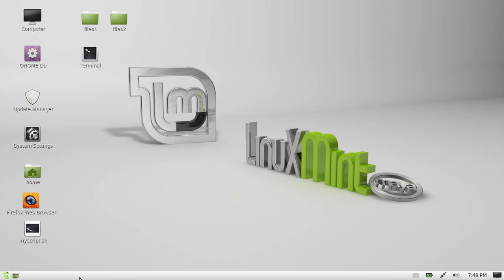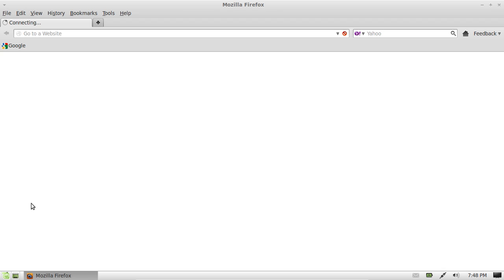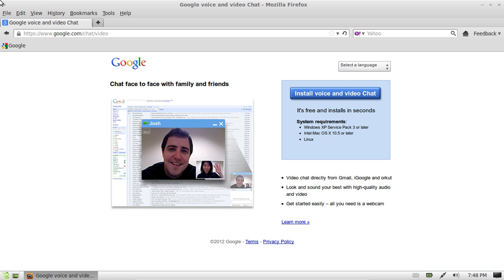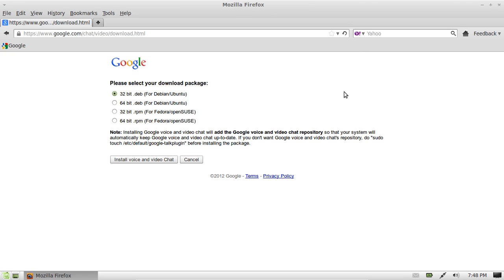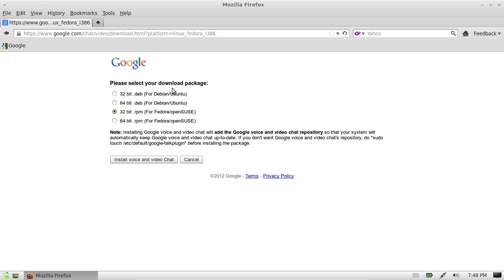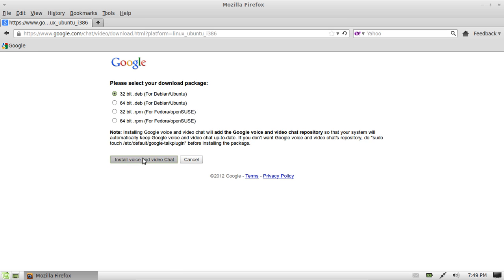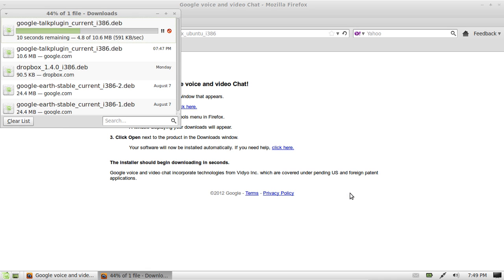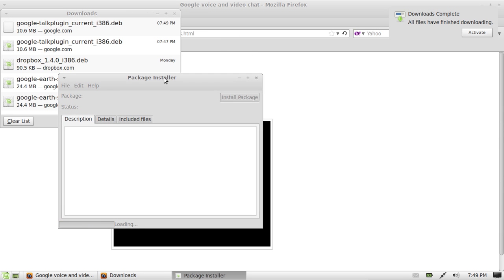install google voice video chat on ubuntu 12.04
how to install google voice video chat on ubuntu 12.04